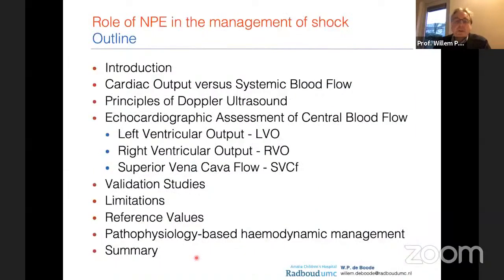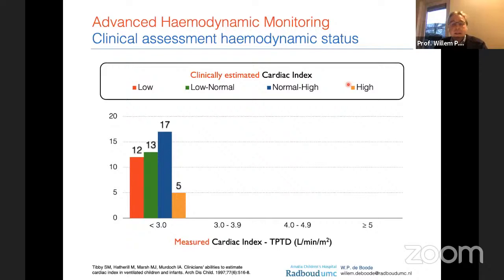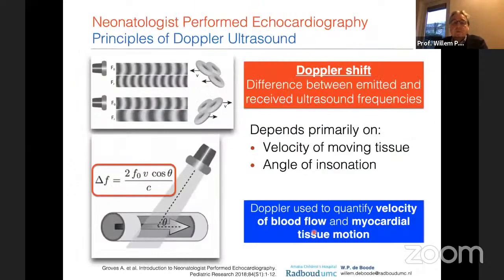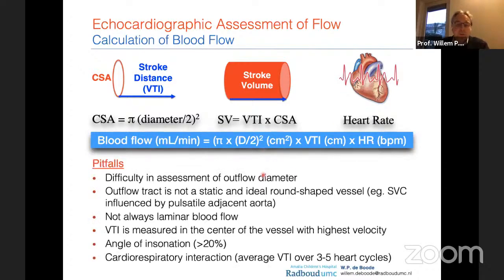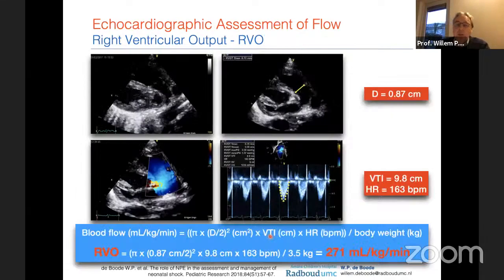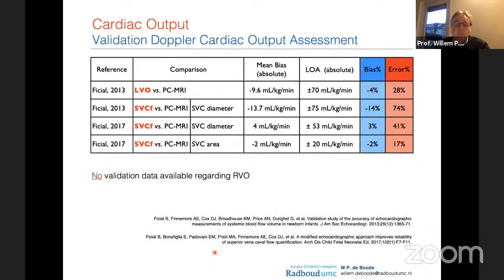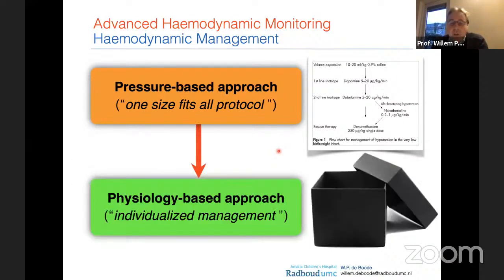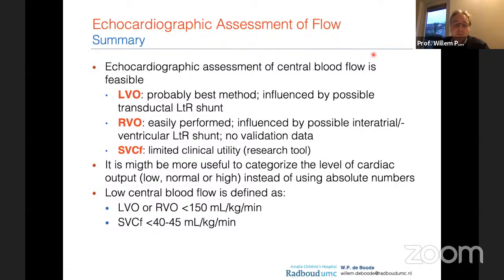Echocardiographic assessment of shock by Prof Willem P de Boode